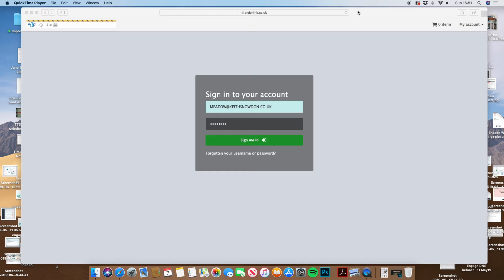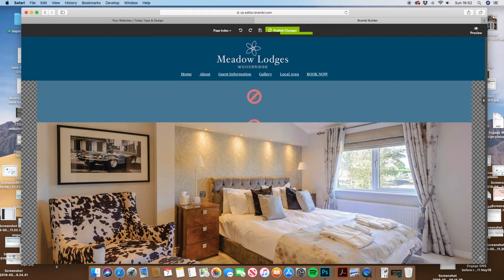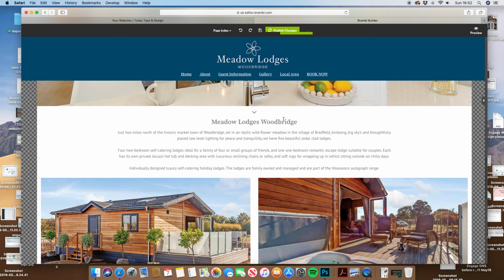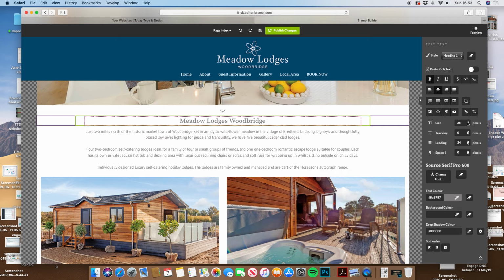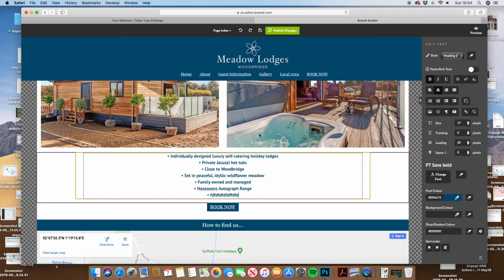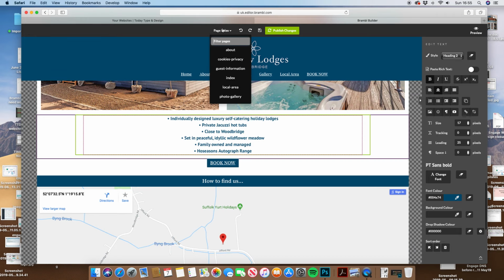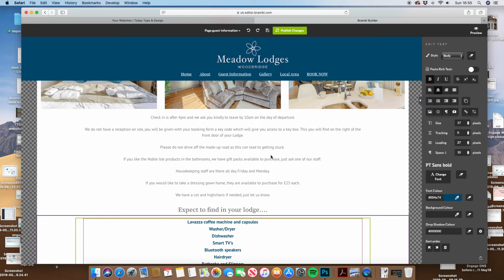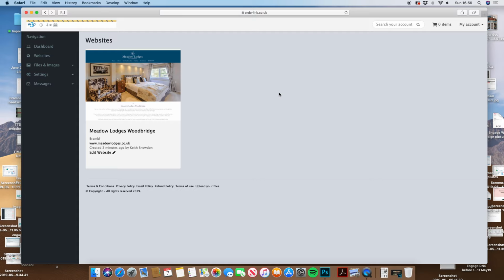Meadow Lodges Tutorial Video